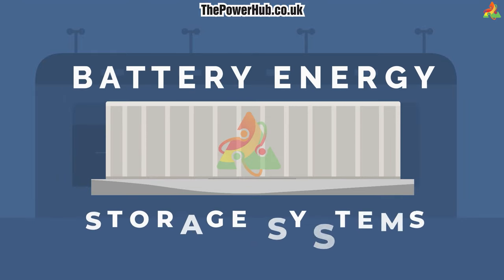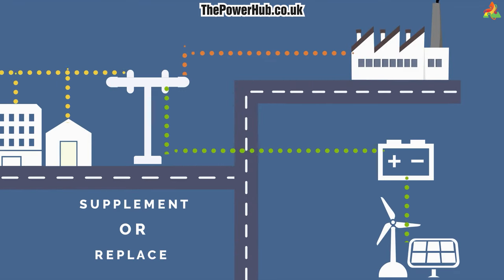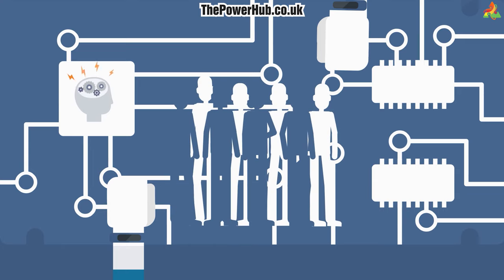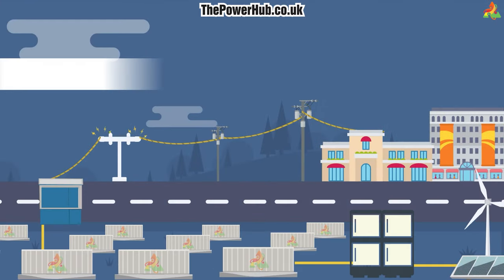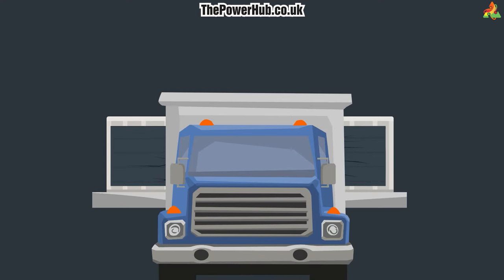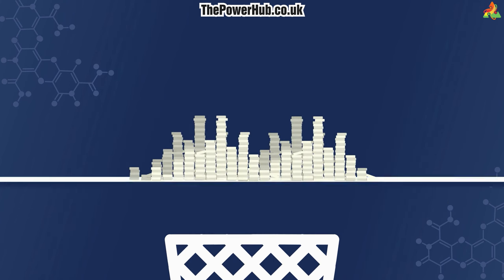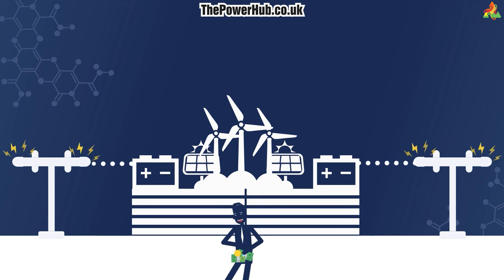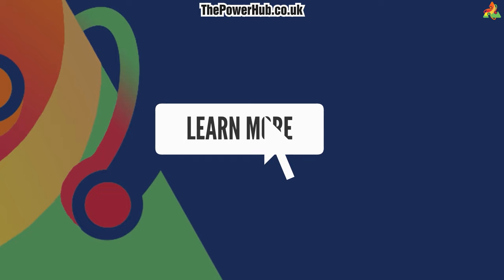Battery Energy Storage Systems (BESS)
Uncover the power of Battery Energy Storage Systems (BESS) in our latest video! Learn how BESS technology captures and releases energy, supporting the grid, providing backup power, and revolutionizing our reliance on fossil fuels. Discover the different types of BESS and how they work to stabilize the grid.  Explore the pros and cons, and find out how BESS can benefit businesses and contribute to a sustainable future.  Ready to harness the potential of BESS for your renewable energy source?